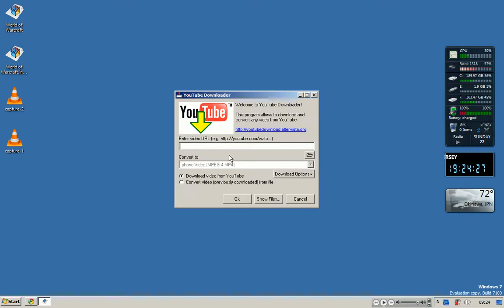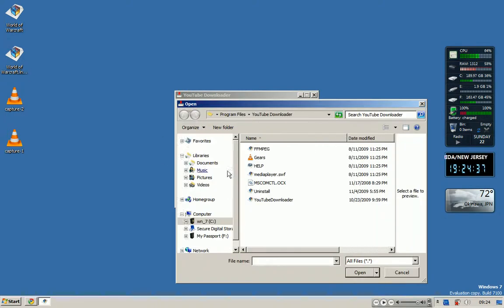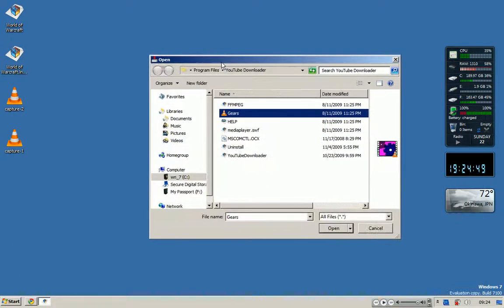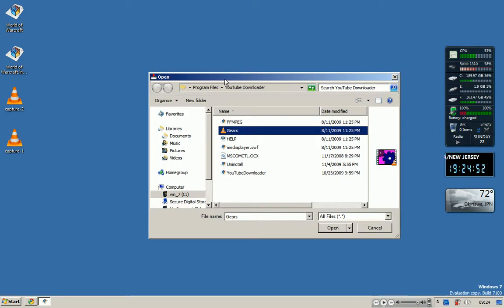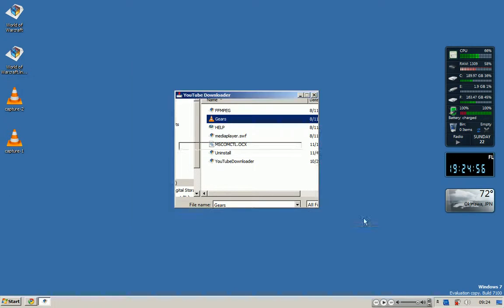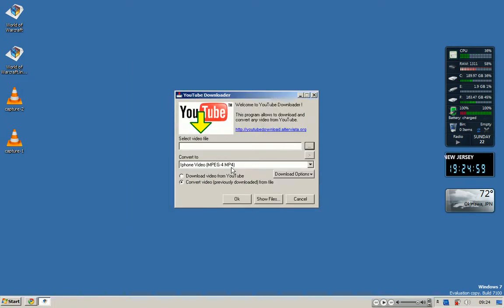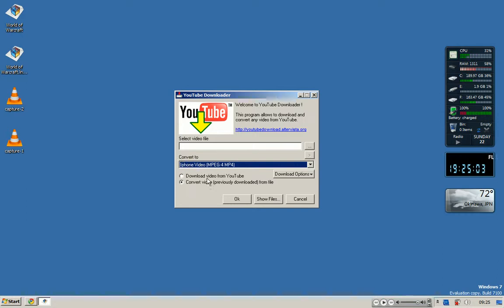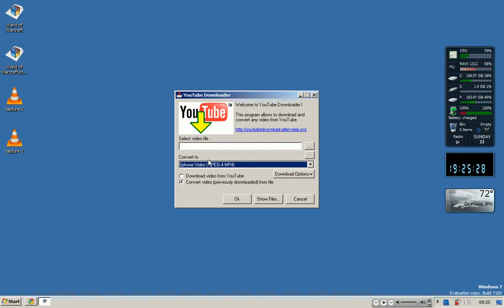FASTEST VIDEO ENCODER ..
this is your best bet if your using it to covert to an apple product such as ipod or iphone